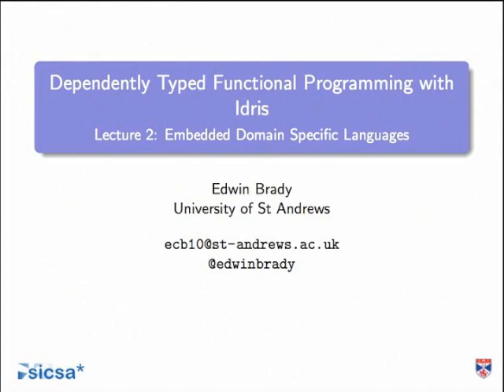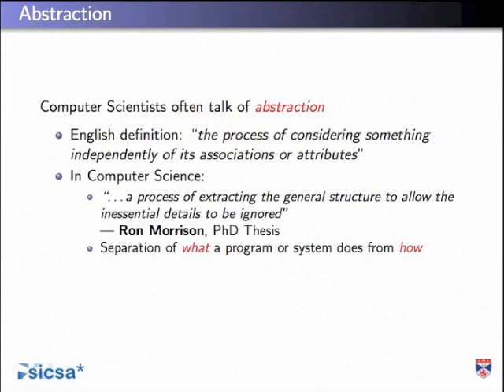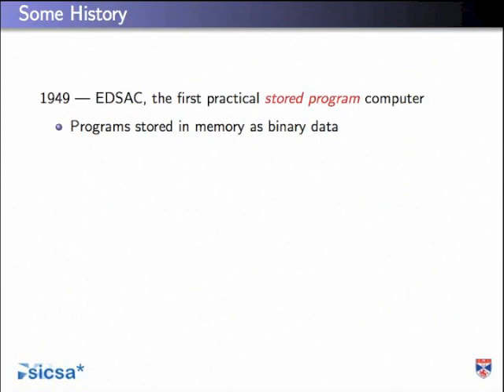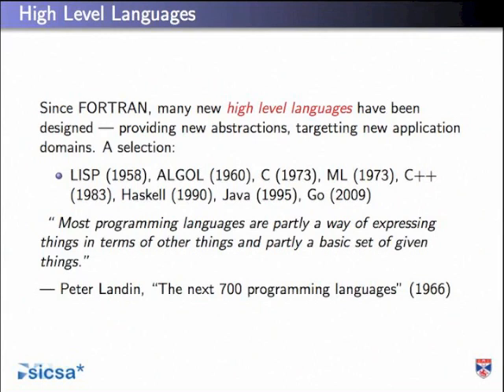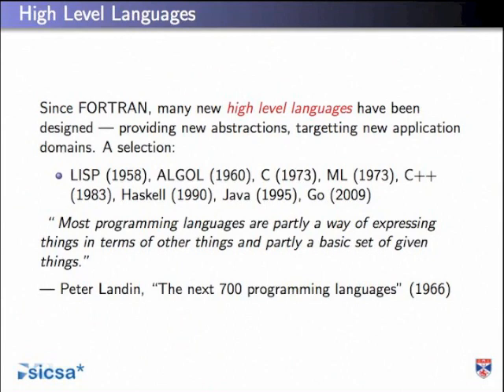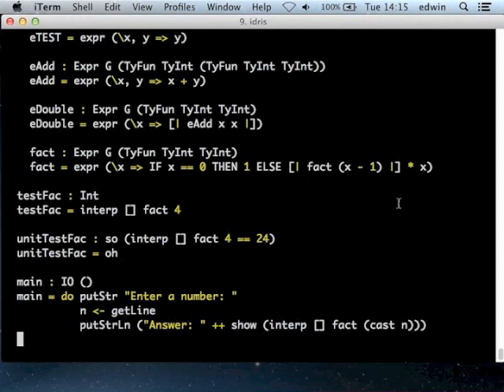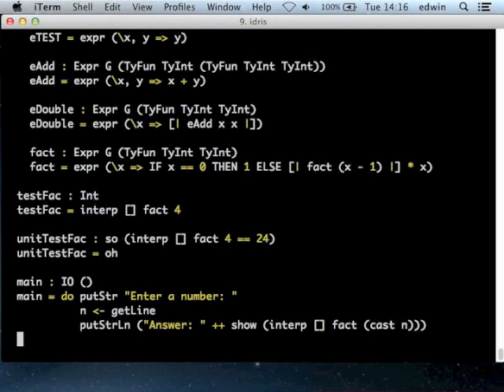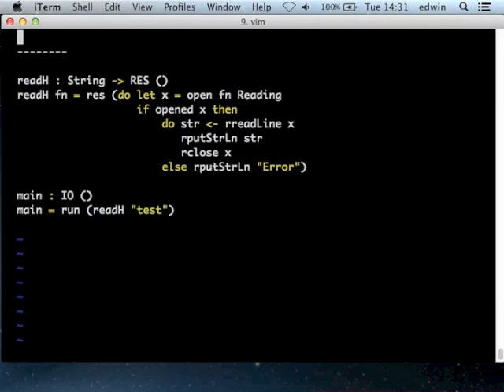Edwin Brady - Dependently Typed Functional Programming with Idris: Embedded DSLs [2/4] (2013)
Recording of a 2013 lecture by Edwin Brady at IT-University, Copenhagen, Denmark. David Christiansen is in the audience.